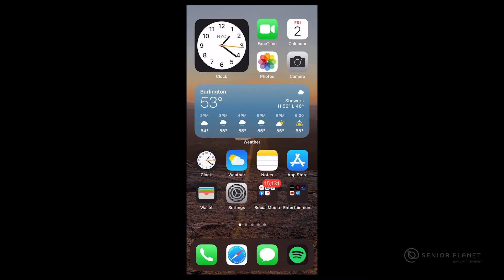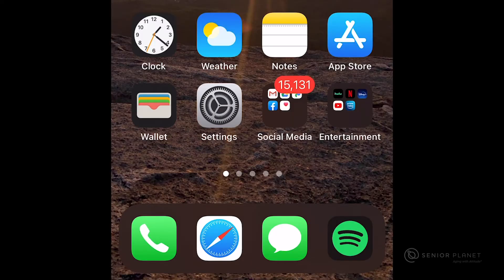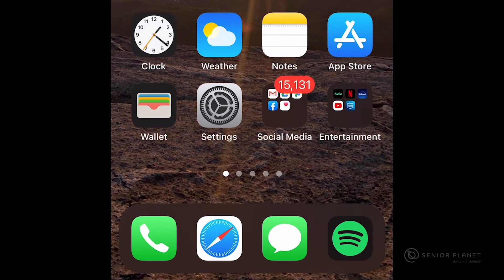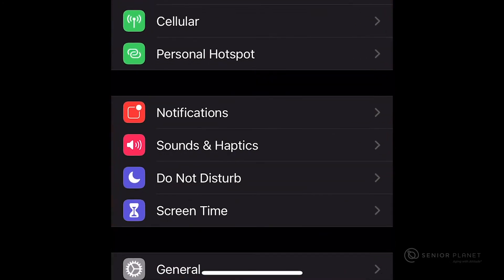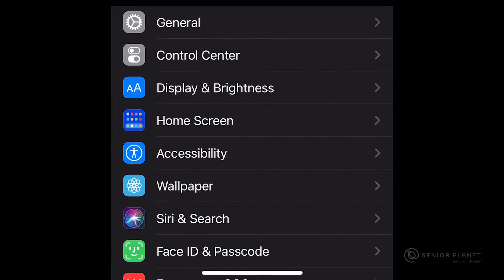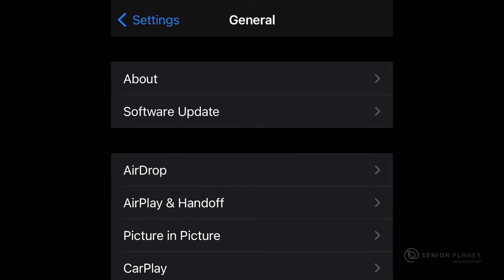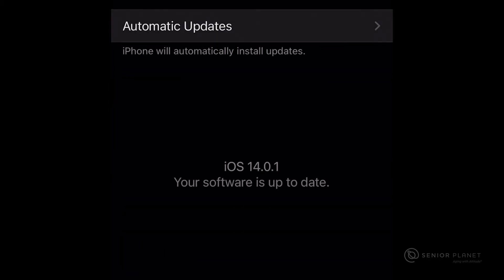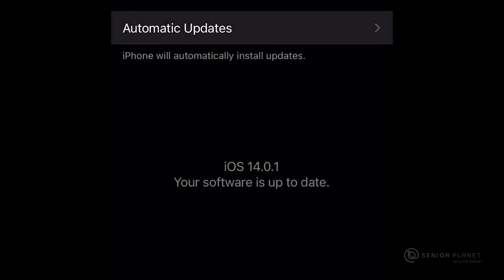How to Check Your Version of iOS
Learn how to check if the operating system on your iPhone or iPad is updated. Discover more tech tips at seniorplanet.org